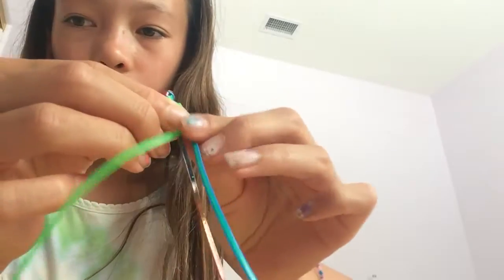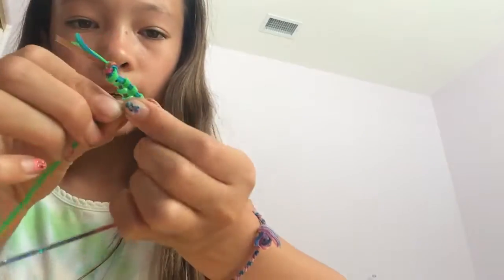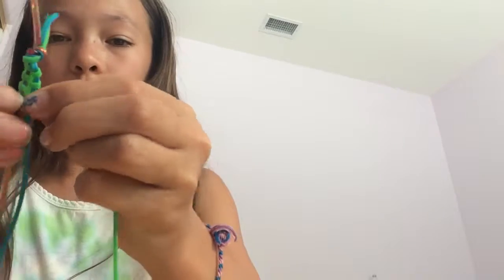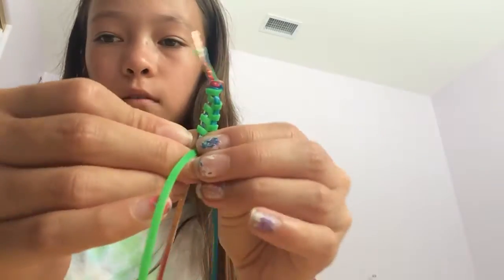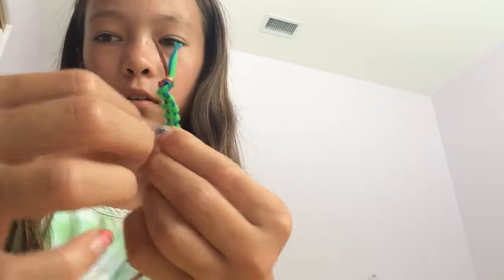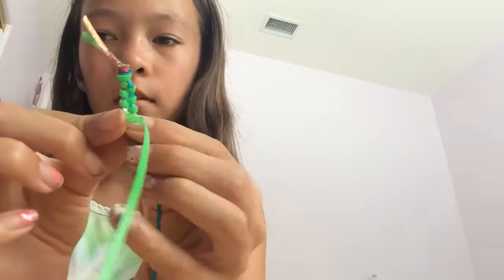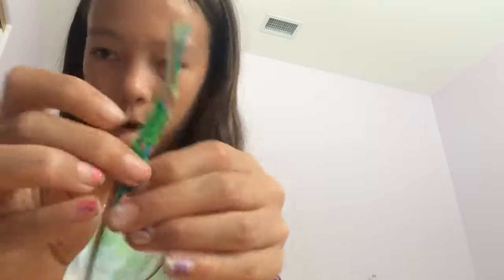Diy Lanyard string zipper